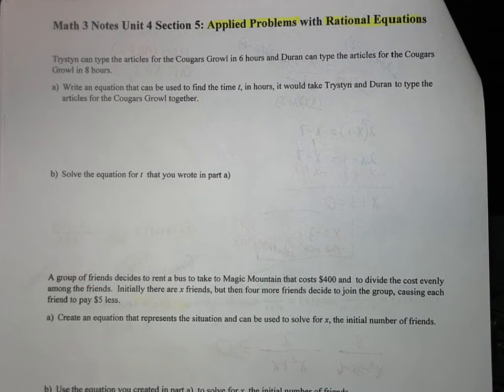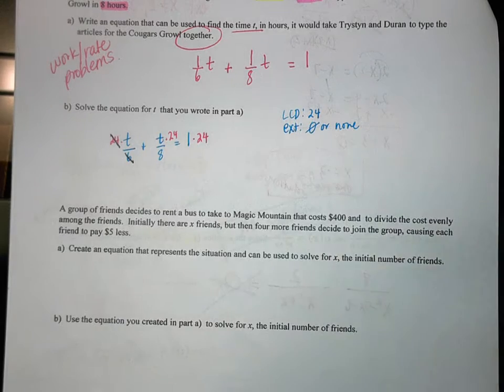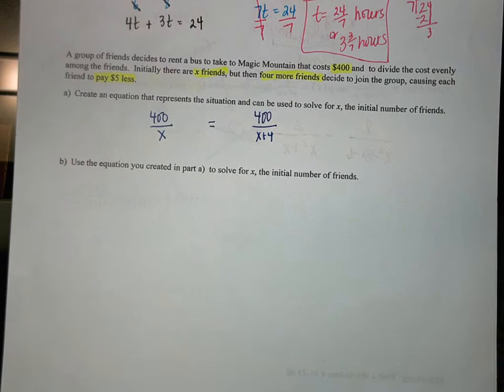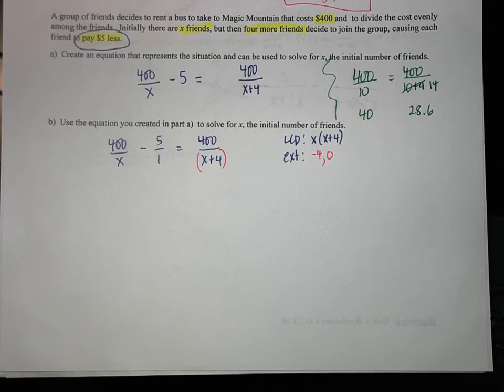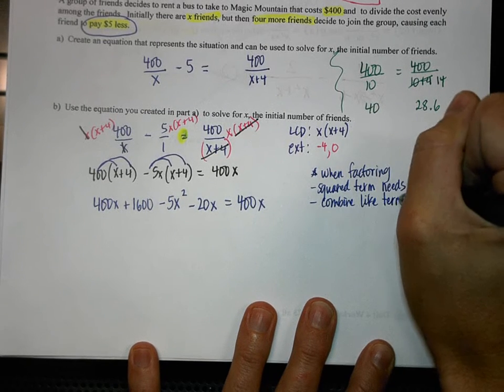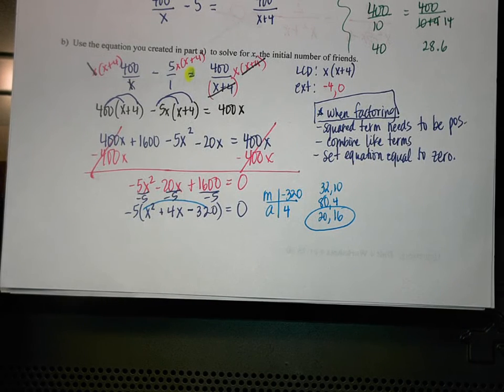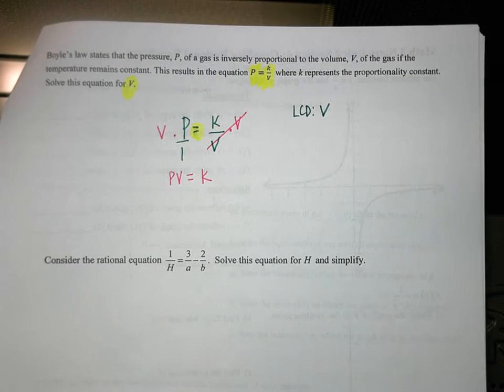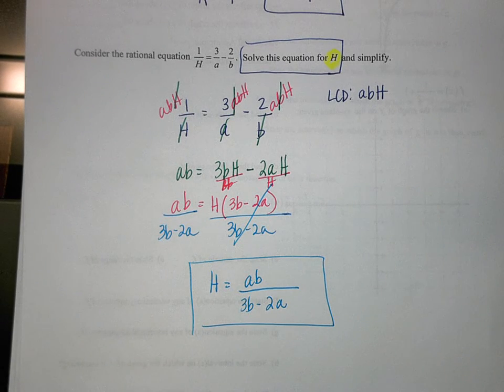Math 3 Notes Unit 4 Section 5 Updated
Applied Problems with Rational Equations; Work/Rate problem